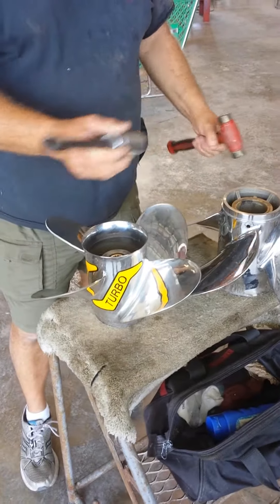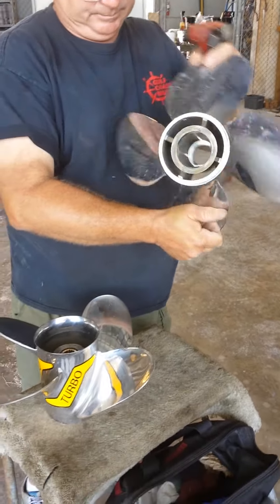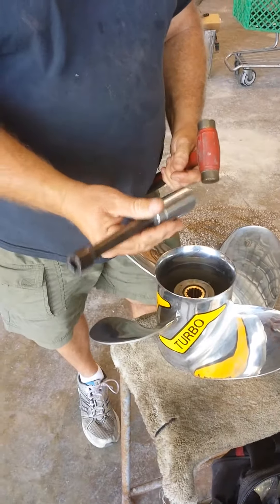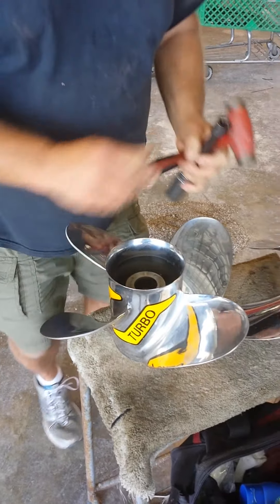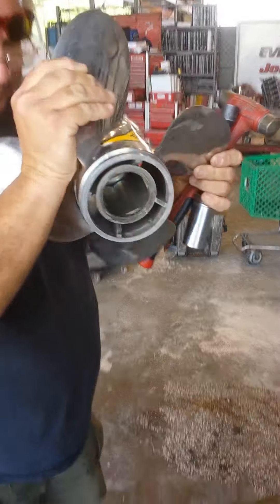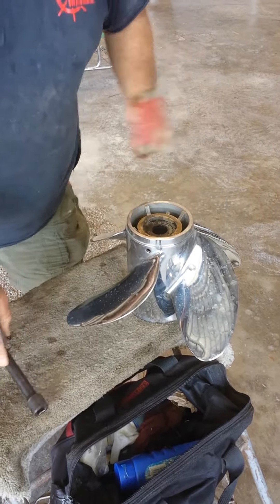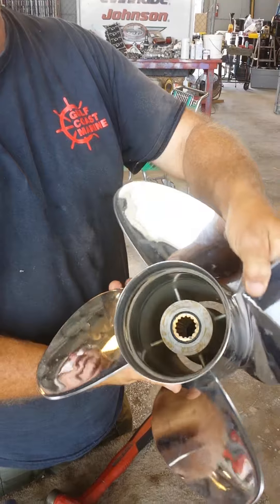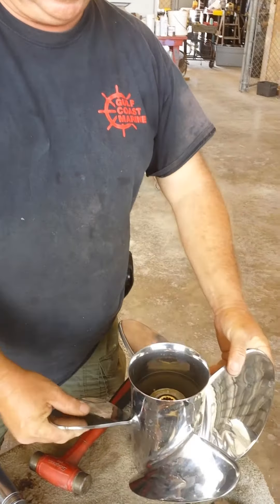Turbo propeller hub change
How to change the hub on a turbo propeller